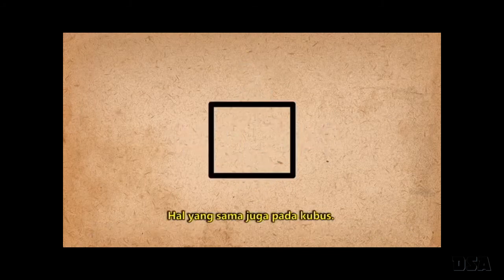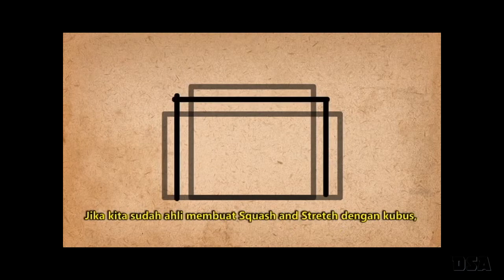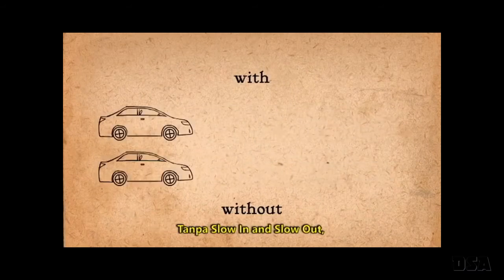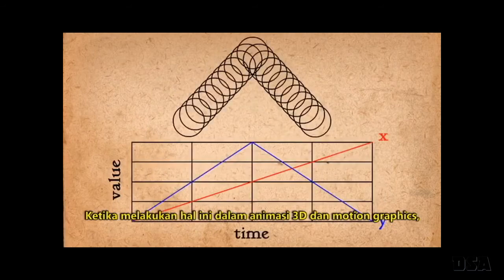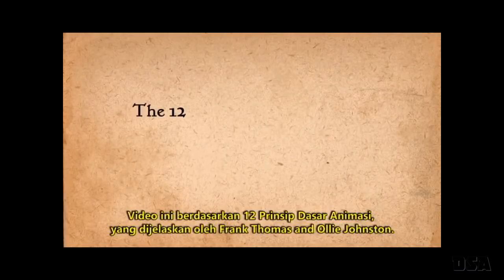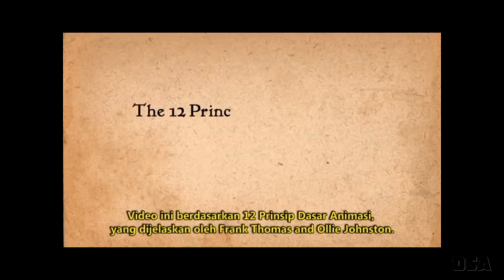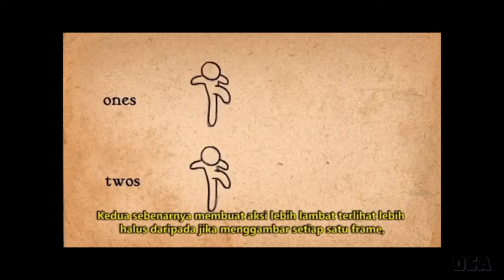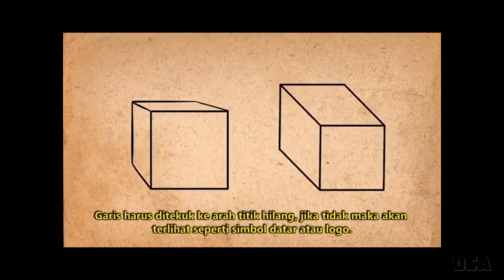PENGERTIAN ANIMASI DAN 12 PRINSIP DASAR ANIMASI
2. THE 12 PRINCIPLES OF ANIMATION (ALAN BECKER ~ Youtube Channel)
3. Daniel Amalo (Youtube Channel)

PENGERTIAN ANIMASI DAN 12 PRINSIP DASAR ANIMASI,PENGERTIAN ANIMASI DAN 12 PRINSIP DASAR ANIMASI,PENGERTIAN ANIMASI DAN 12 PRINSIP DASAR ANIMASI,PENGERTIAN ANIMASI DAN 12 PRINSIP DASAR ANIMASI